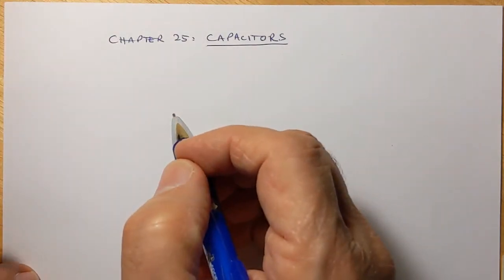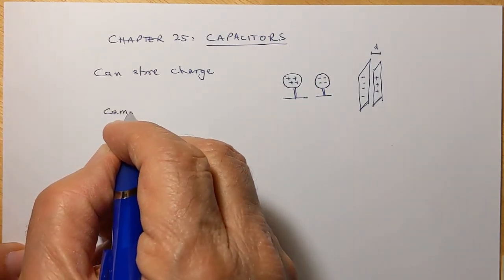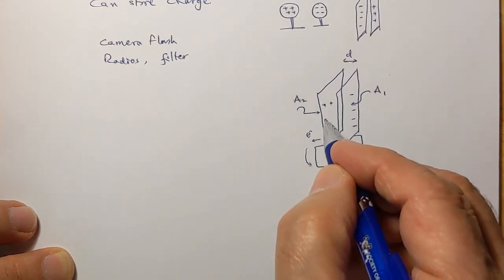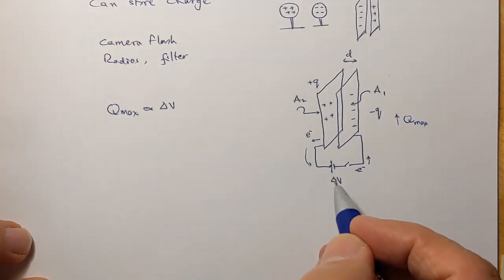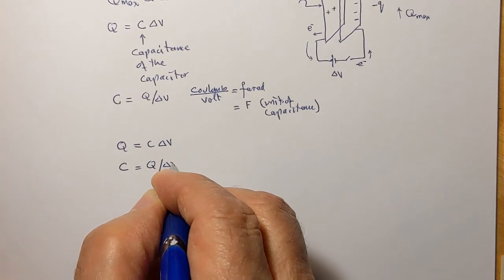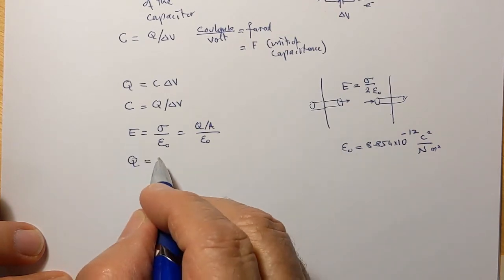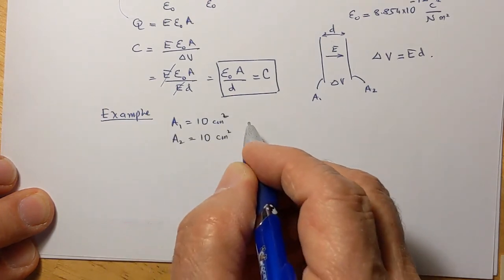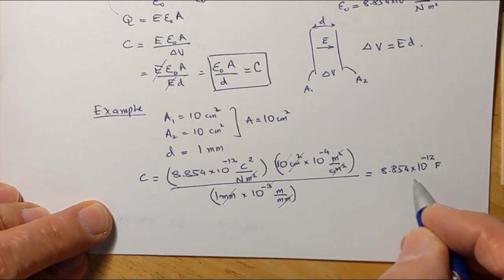capacitors 1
What are capacitors, and Capacitance of a parallel plate capacitor. Solved example.